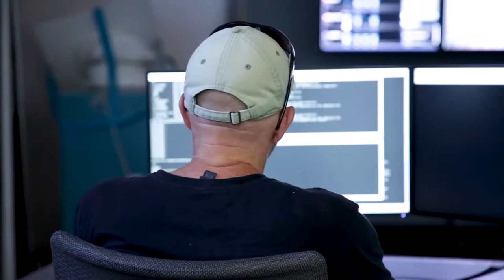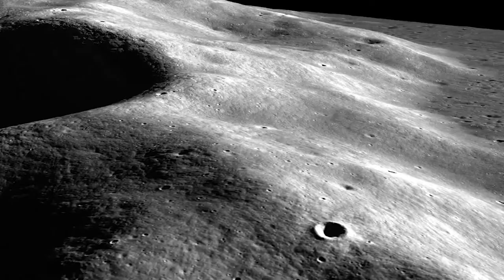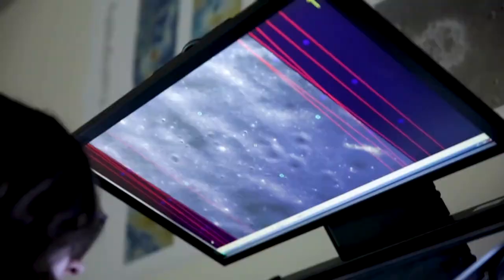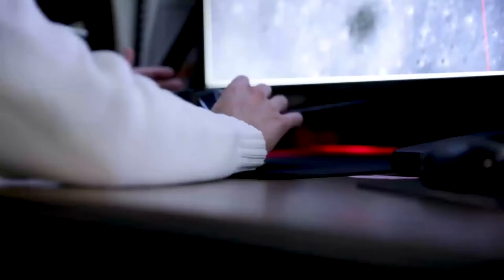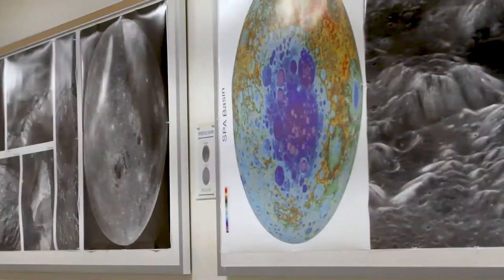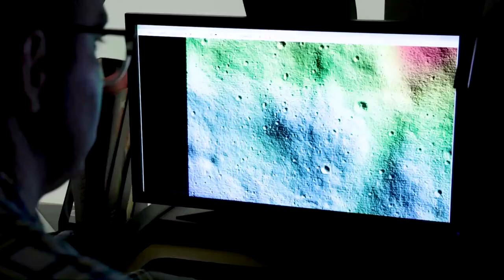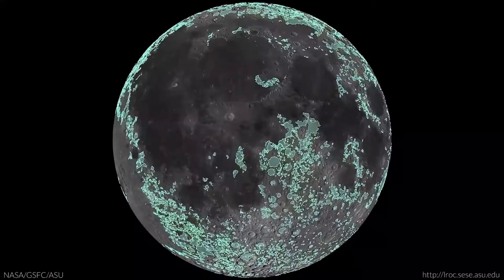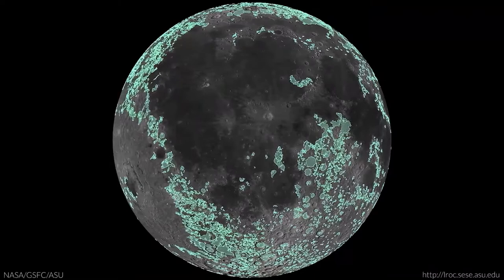LROC Lab Tour, Mark Robinson